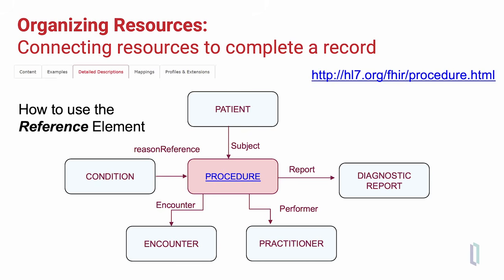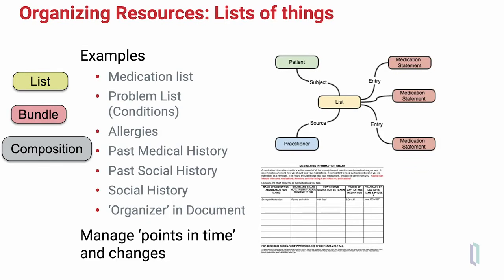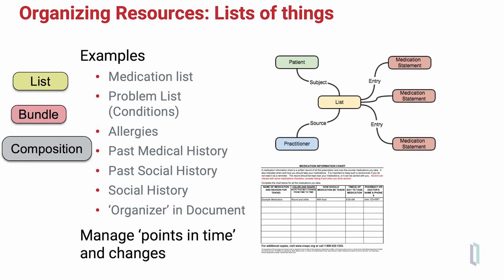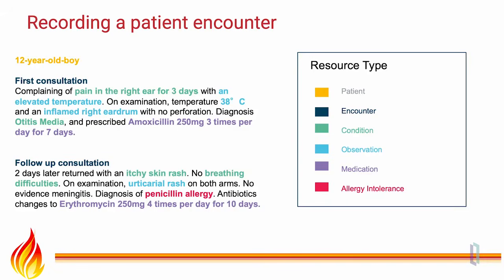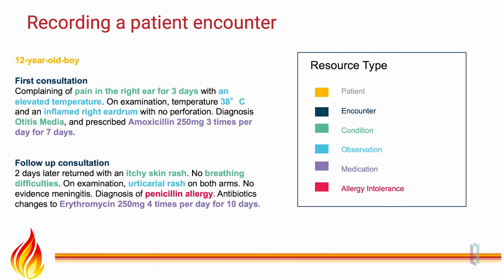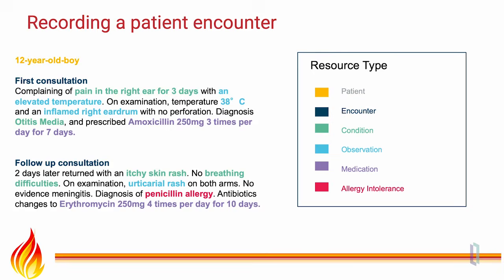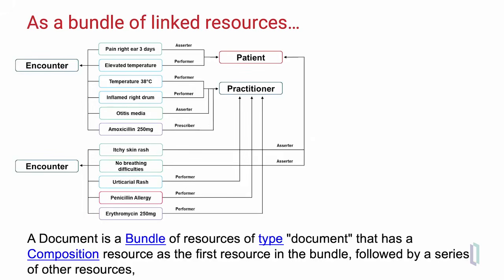Organizing HL7 FHIR Resources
See how HL7 FHIR resources can be organized and connected to help create a complete patient record. With FHIR resources, you can group information from outside sources or from other FHIR resources to make relevant information easy to find and share.

Learn about the many features and capabilities that make HL7® FHIR® the leading healthcare data standard in the world (learning path, 2h 45m):

💬 Questions?